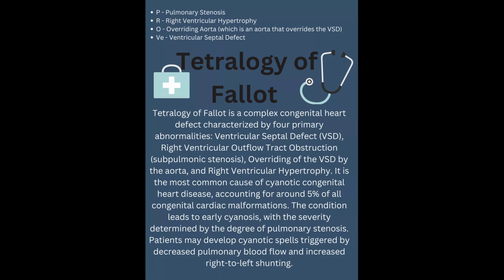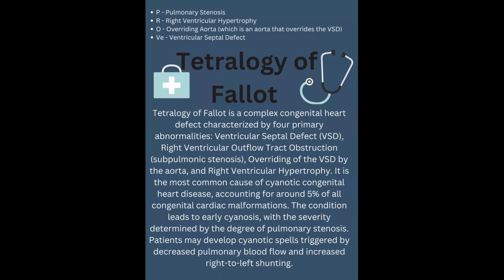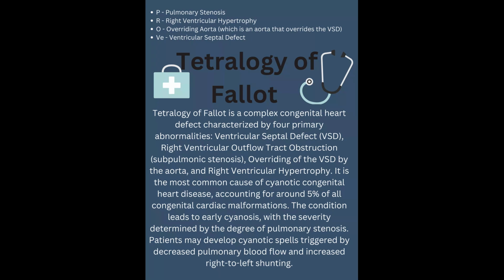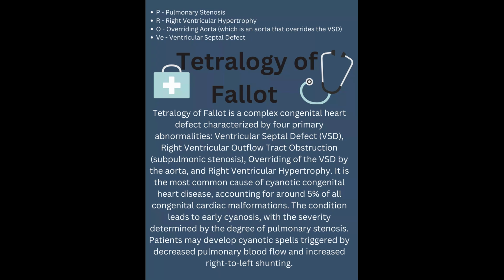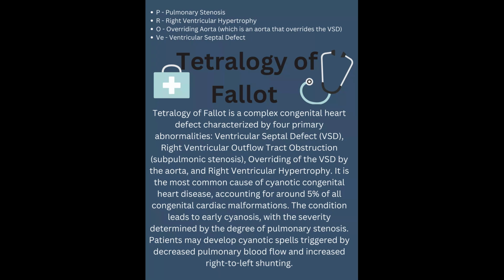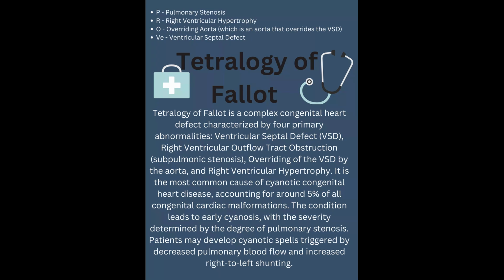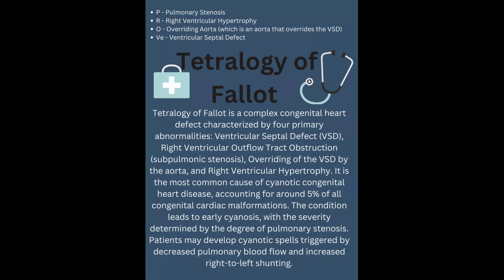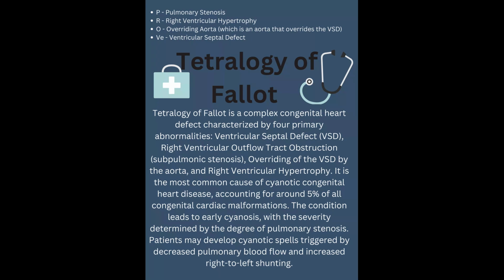Tetralogy of Fallot Overview